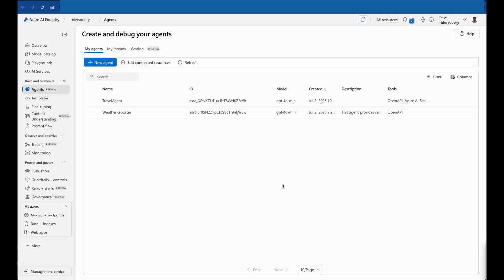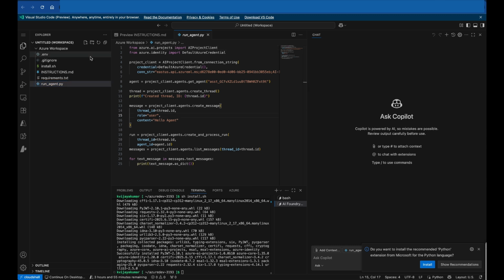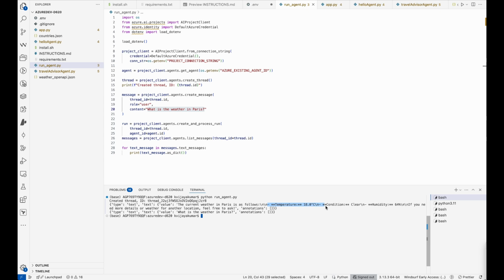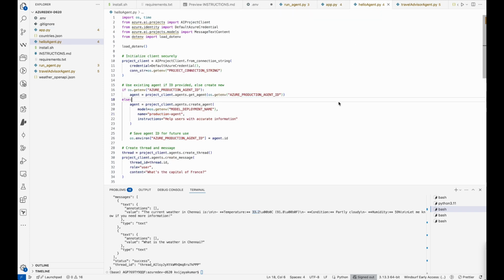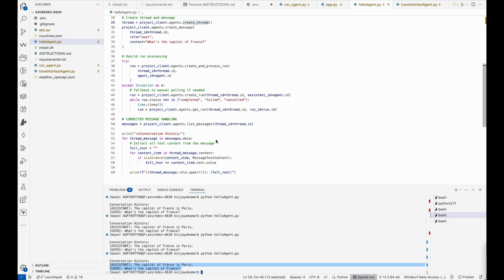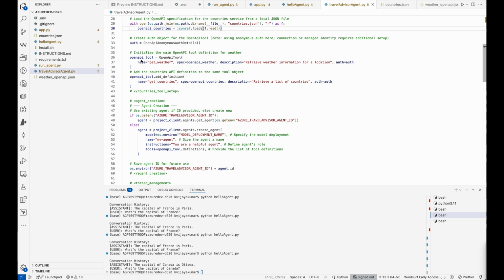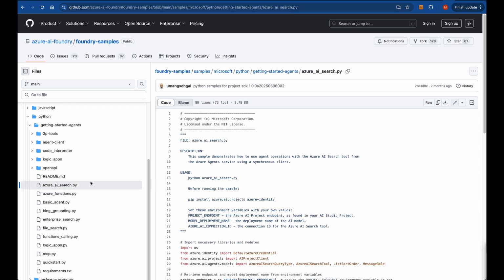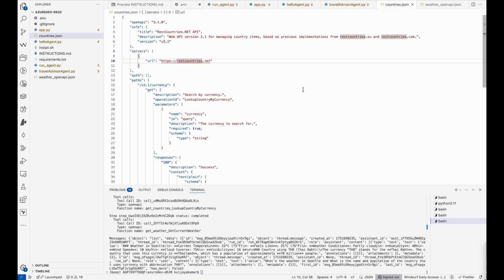Azure AI Foundry Agent SDK | Build Smart AI Agents Fast!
Unlock the power of **Azure's AI Foundry Agent Service SDK**! In this video, we walk through how to create intelligent, production-ready AI agents using Azure’s newest developer tools. Whether you're building with OpenAI models, integrating tools, or deploying at scale — this SDK simplifies everything.

* Introduction to Azure AI Foundry Agent Service
* How the Agent SDK works